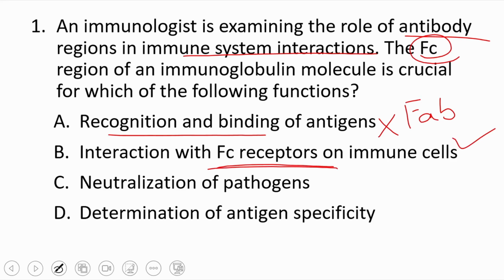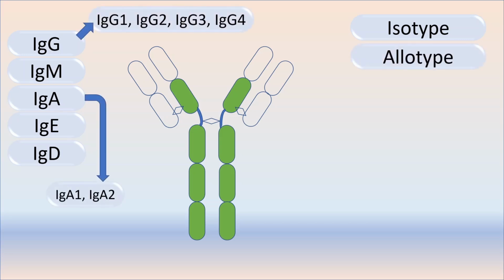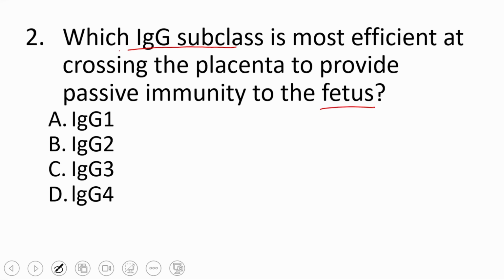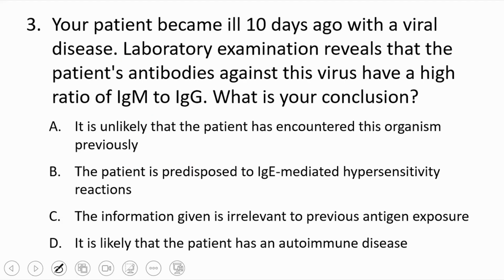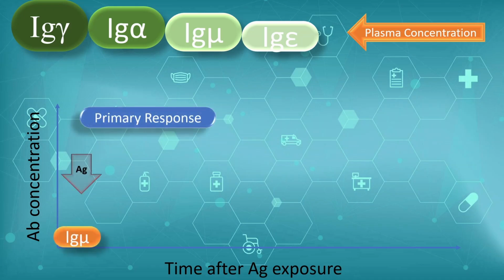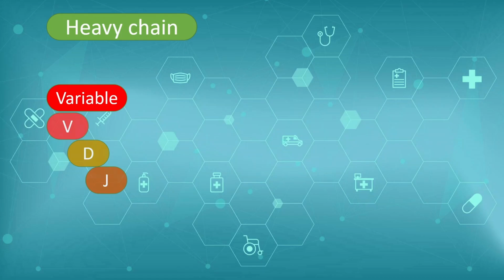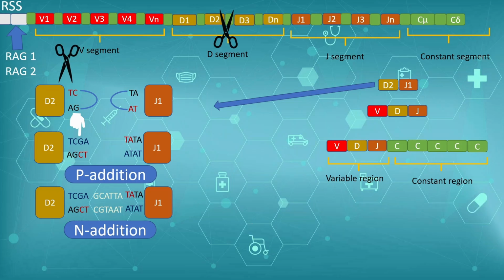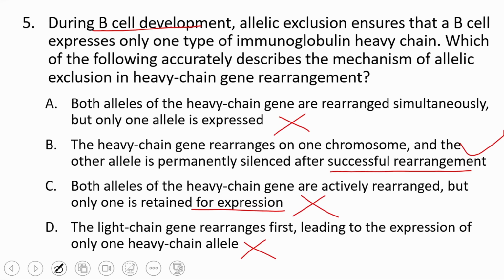Antibody structure & function, VDJ recombination Explained | MLS | ASCP | CSMLS | Exam Prep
Dive into the fascinating world of the Antibody Molecule and Diversity Generation with this in-depth revision session! 🧬 Designed specifically for laboratory scientists, technicians, students, and anyone with an interest in immunology, this video breaks down the complex mechanisms behind antibody diversity in an easy-to-understand way.
Whether you're preparing for certification exams like ASCP, CSMLS, or other laboratory-related courses, mastering this topic is essential. We'll guide you through key concepts, helping you gain the knowledge and confidence needed to excel in your exams.

🔍 In This Video, You'll Learn:
• The structure and function of antibody molecules.
• The process of diversity generation in antibodies.
• How these concepts are tested in certification and course exams.
• Exam tips and study strategies for ASCP, CSMLS, and more.

Timestamps:
0:00 Intro
0:46 Q1: Antibody structure
07:48 Q2: Antibody allotypes and function
11:26 Q3: IgM vs IgG
15:50 Q4: V(D)J recombination
22:59 Q5: Allelic exclusion

Equip yourself with the knowledge to succeed!